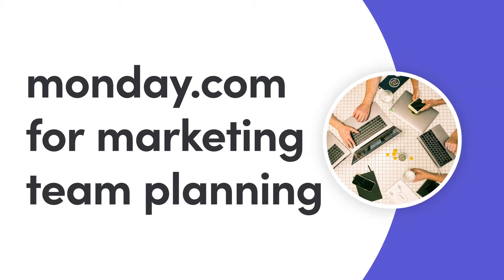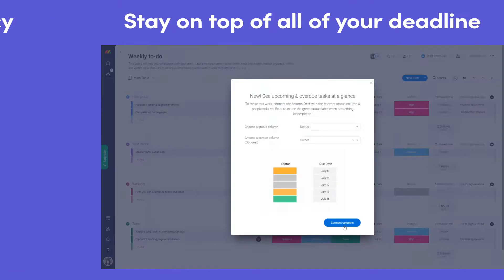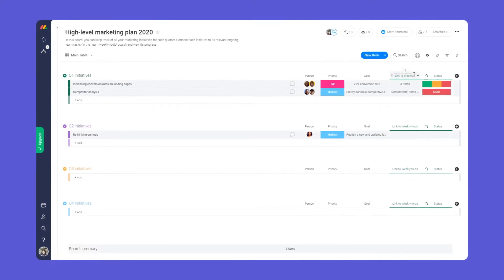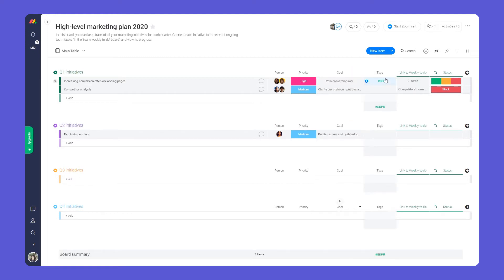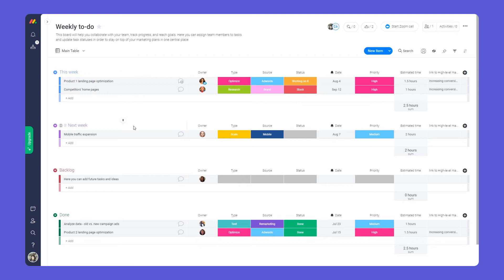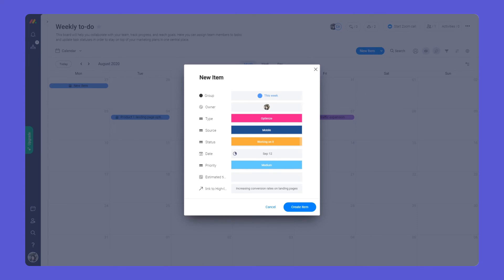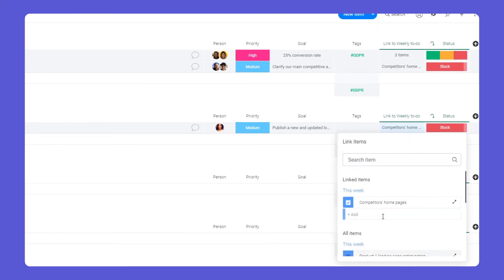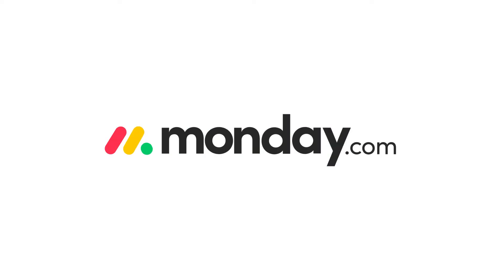Marketing team planning | monday.com tutorials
Manage your Marketing Team Planning in one central place with monday.com. In this video, you'll learn how to:

00:24 - Keep track of your high level goals
00:42 - Manage your day to day work
00:58 - Collaborate in all transparency
01:11 - See the big picture in one central place